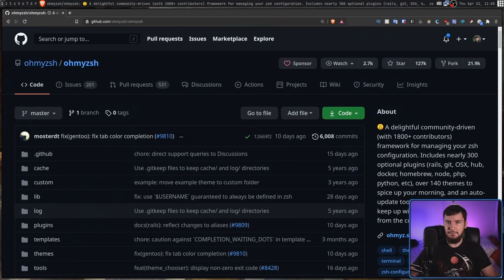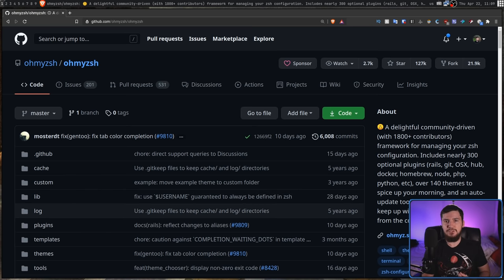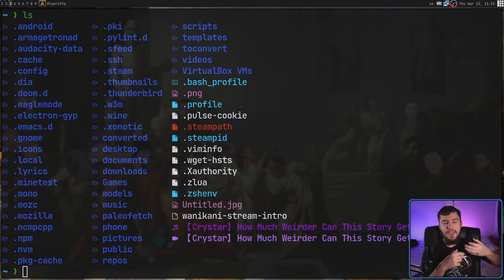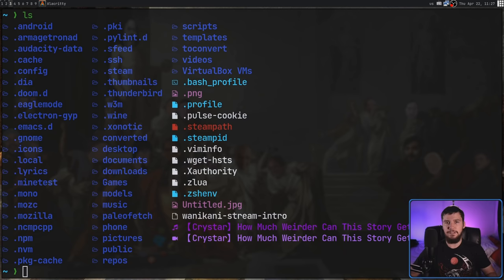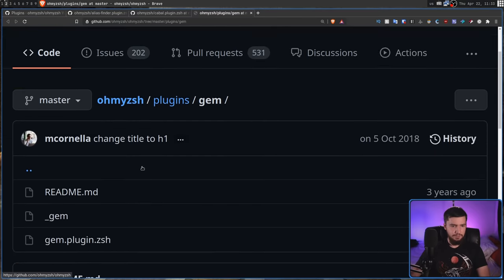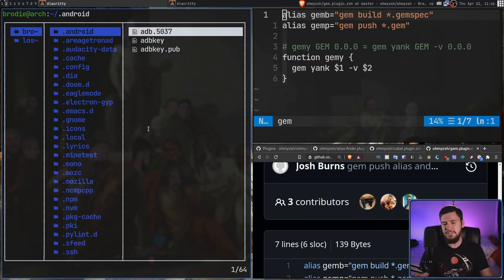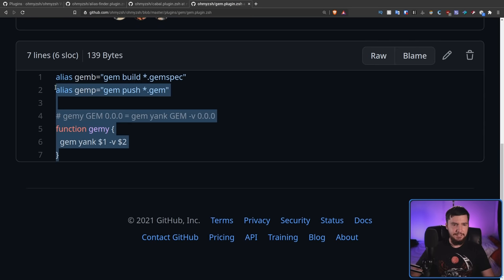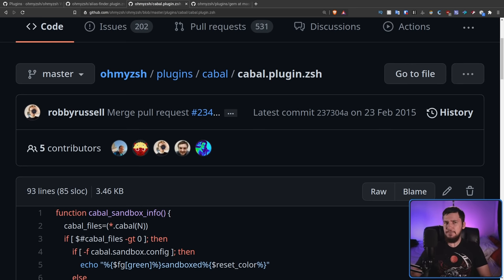Uninstall Oh My ZSH Right Now And Do This Instead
Whenever I bring up ZSH there's always at least one person who thinks I'm talking about Oh My Zsh and get confused when I tell them I think the application serves no purpose so today I thought I should explain again why you shouldn't bother with Oh My ZSH.

Time Stamps
0:00 Introduction
1:19 ZSH != Oh My ZSH
3:00 Problem With Preinstalled Plugins
5:24 Oh My ZSH Plugins
6:48 Plugins Without Oh My ZSH
8:04 Don't Need Plugin Manager
9:47 Confusing Resources
10:24 Oh My ZSH Advantage

Credits
🎨 Channel Art:
All my art has was created by Supercozman